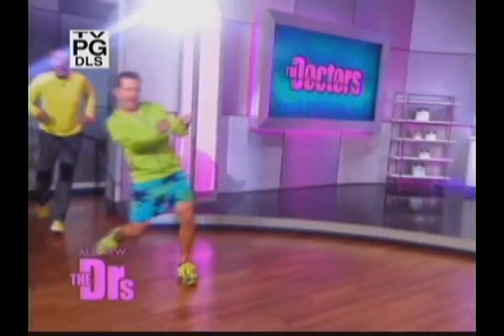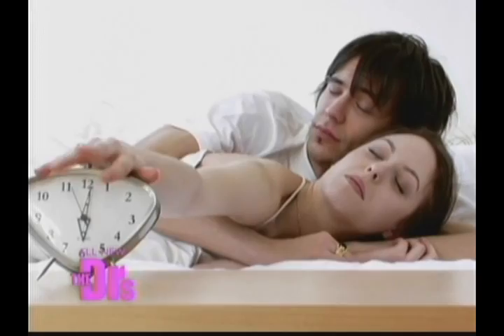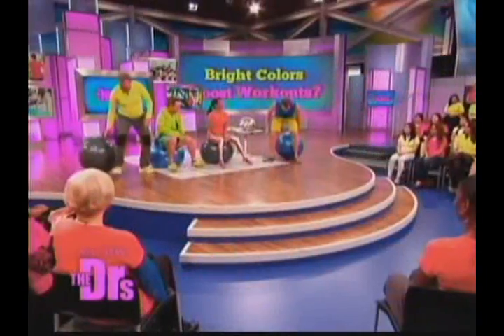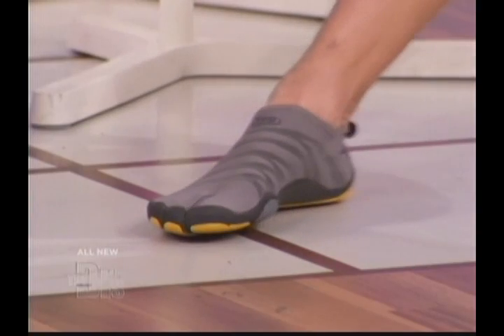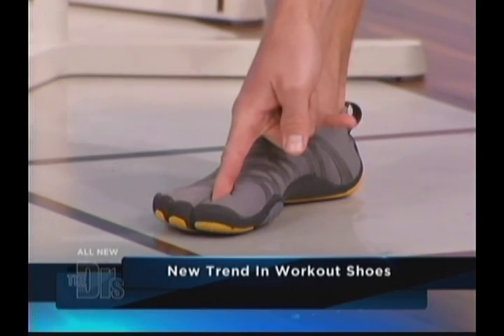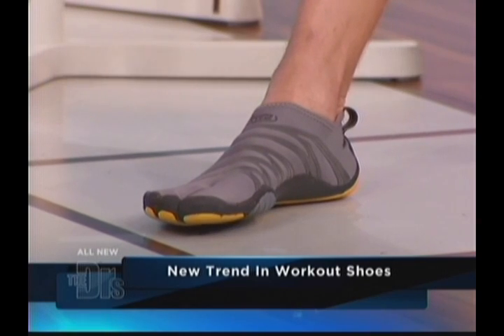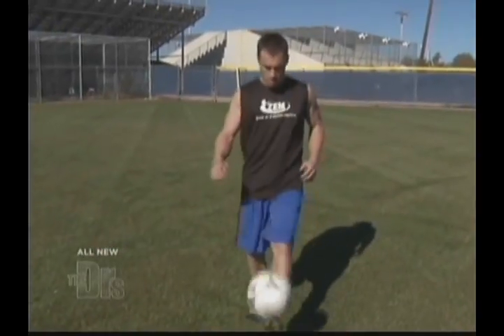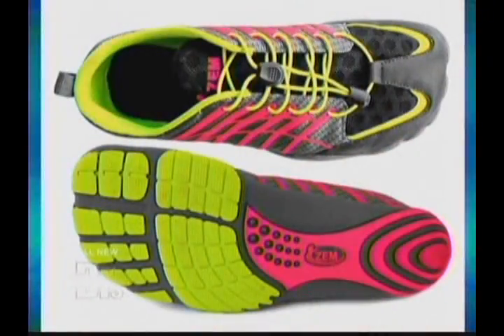ZEMgear On CBS The Doctors May 2013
On May 9th, Dr. Travis, from The Doctors show on CBS, wore a pair of ZEMgear footwear to feature how they help balance and enhance movement.